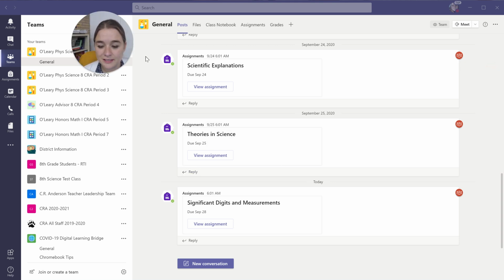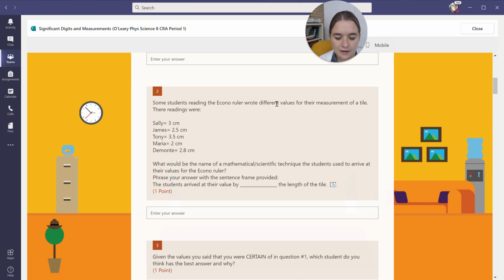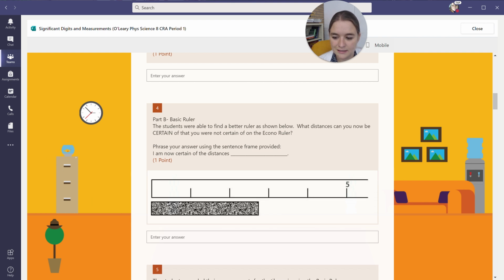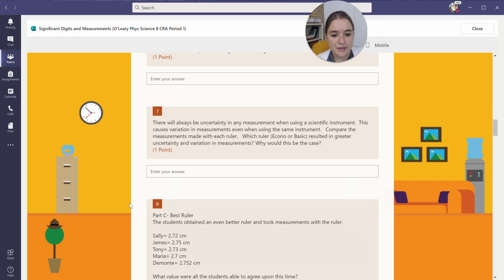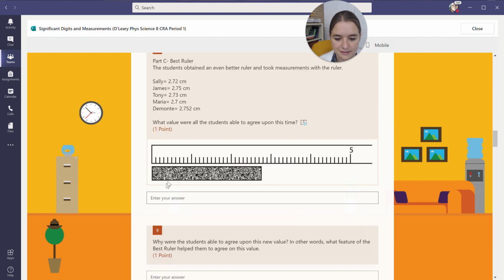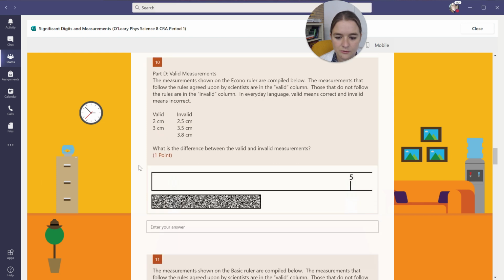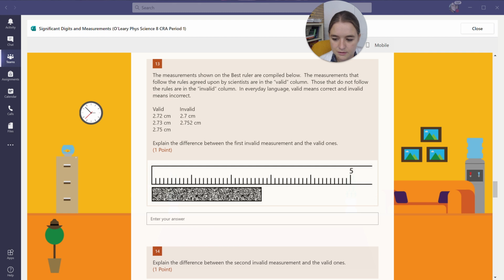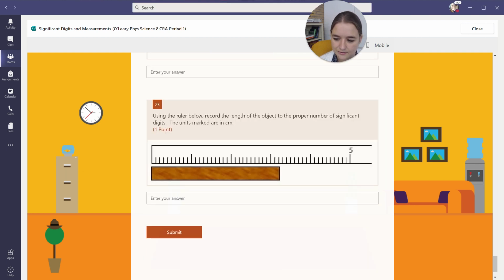Significant Digits and Measurement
Use this video to work through the assignment on Teams - "Significant Digits and Measurement".  Make sure to pause the video as necessary so that you can type your responses into the Form with complete sentences!